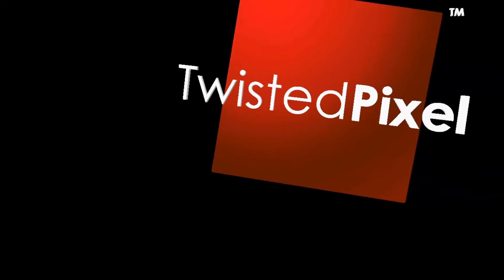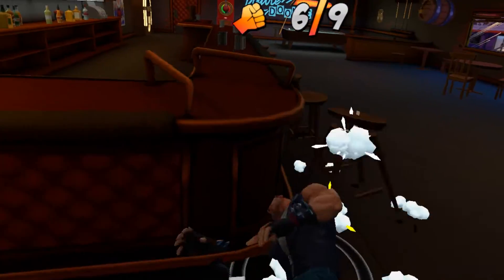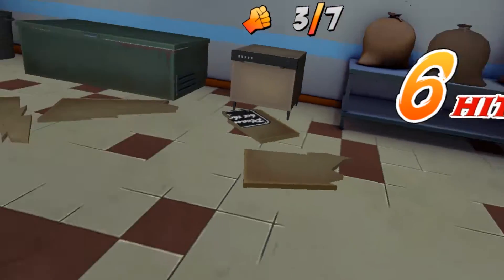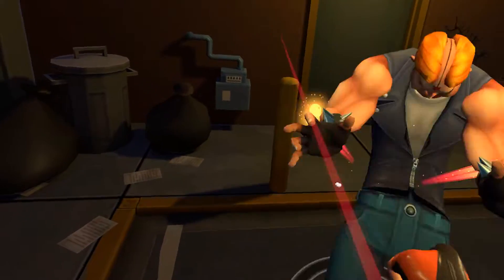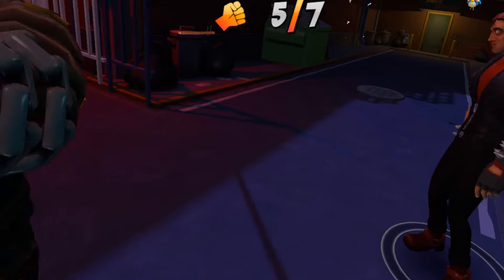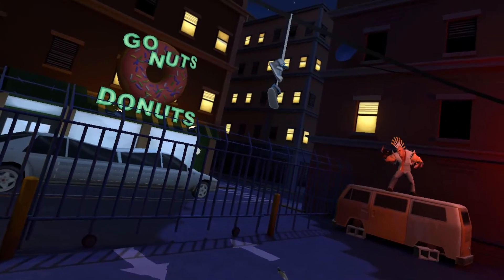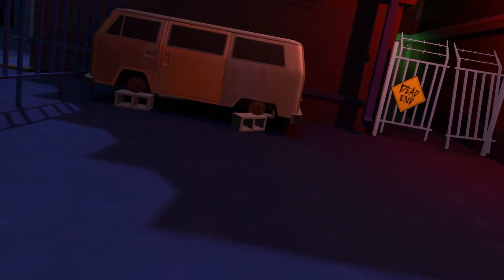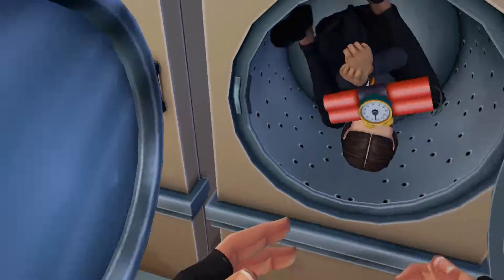VR Game Spotlight - Path of the Warrior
This first person brawler came out of nowhere, and is one of my favorite VR games.  It translates the gameplay of something like Double Dragon or Streets of Rage into first person VR surprisingly well.